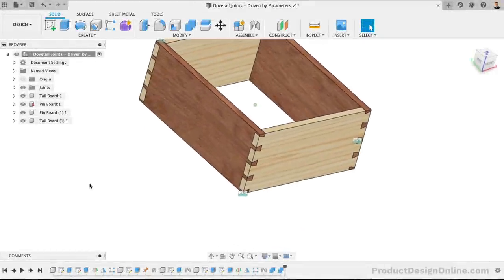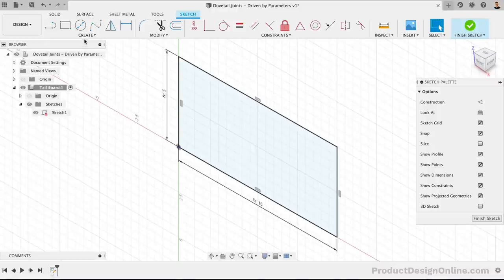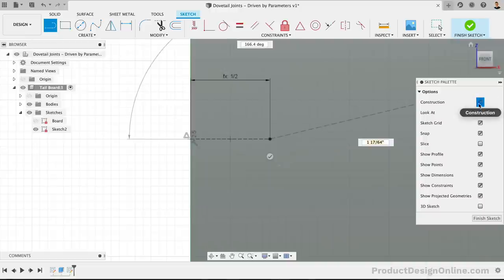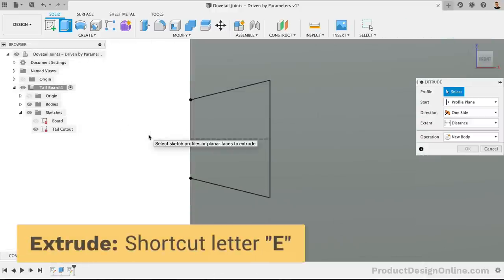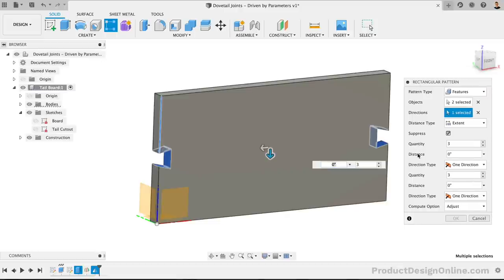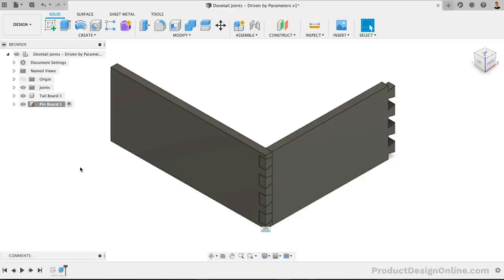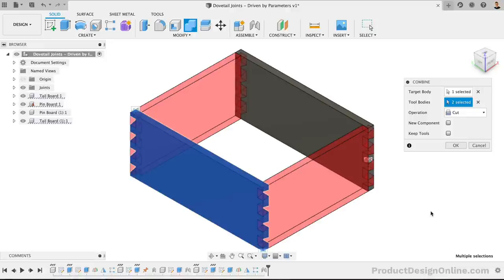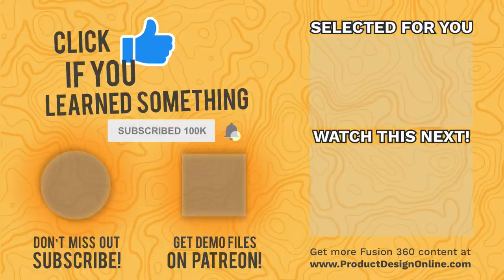Fusion 360 Woodworking: Dovetail Joints - Make them the easy way!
Dovetail woodworking joints can be created many different ways in Fusion 360 - but there's an easy way to make them parametric. Fusion 360 is a professional level CAD program that offers a free license for hobbyists - making it perfect for woodworking hobbyists.

Learn how to make Dovetail Joints in a predictable manner so they adapt and change based on your box size. By the end of this tutorial, you'll have built your own dovetail box that can be driven by the parameters dialog.

TIMESTAMPS
00:00 - Dovetail Joints in Fusion 360
00:30 - Fusion 360 Parameters for Dovetail Joints
00:55 - Creating the Tail Board
02:50 - Sketching the Negative Area of Pins
05:00 - Fully-defining the Dovetail Sketch
06:50 - The Proper Way to Model Dovetails
08:15 - Patterning the Dovetail Joint Cutout
09:30 - Creating the Pin Board
10:21 - Copying the Boards and Adding Joints
12:34 - Cutting Dovetails with Combine Command
13:34 - Testing the Parameters in Fusion 360

2.  View my checklists for Fusion 360 beginners ➞
3.